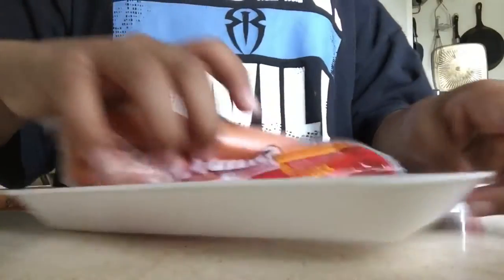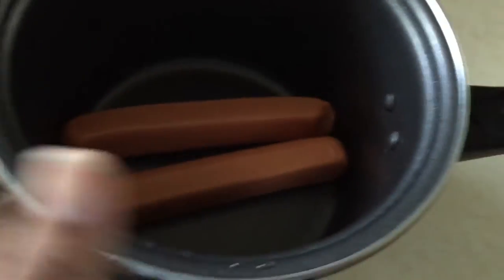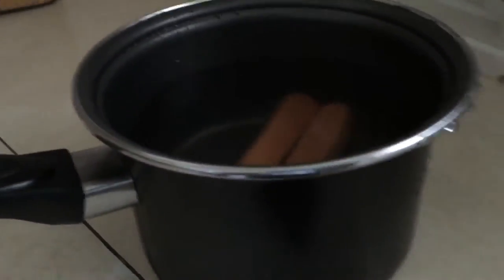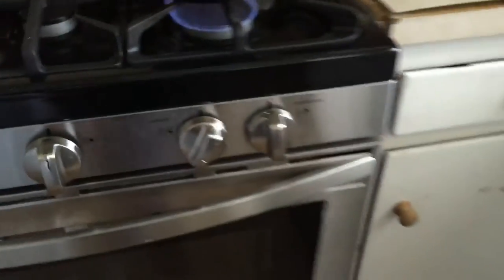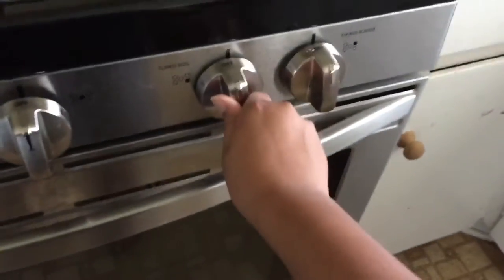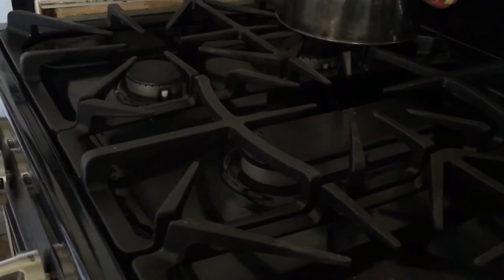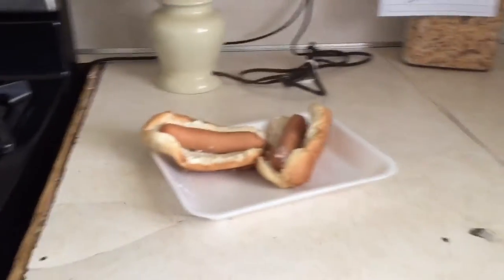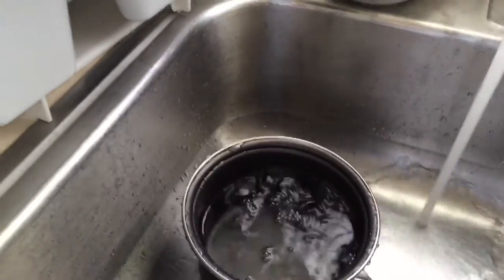How to Boil Hot Dogs